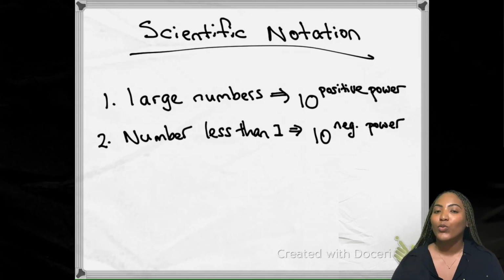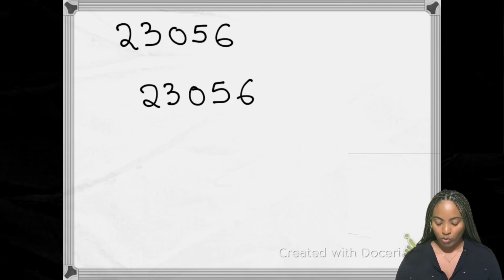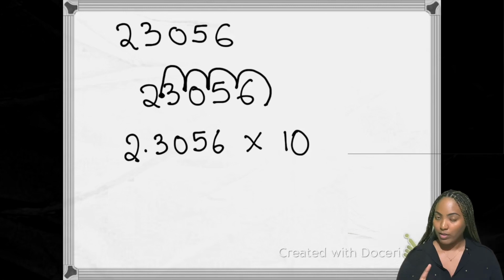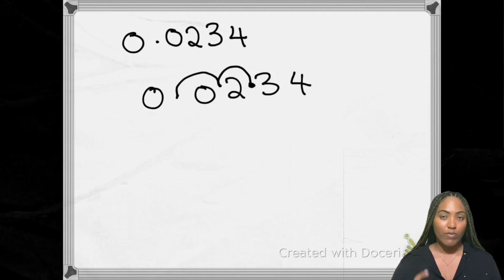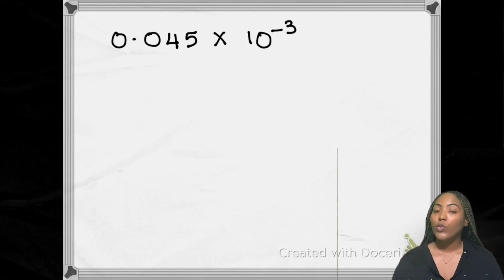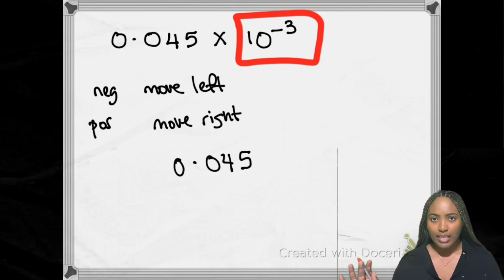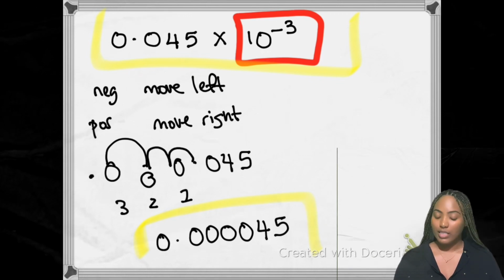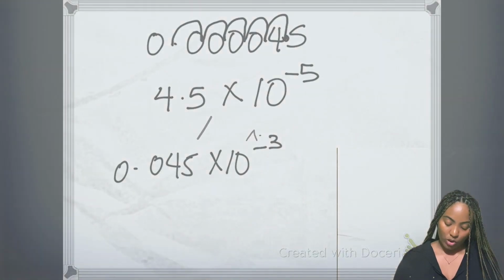Scientific Notation | Demo E-Test | CXC CSEC Math | Computation | Question 2 | Multiple Choice